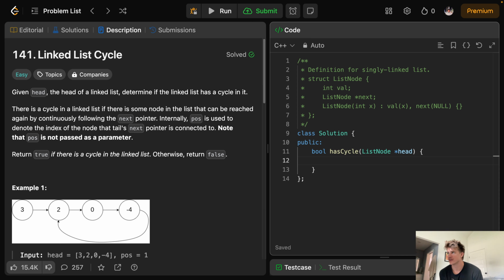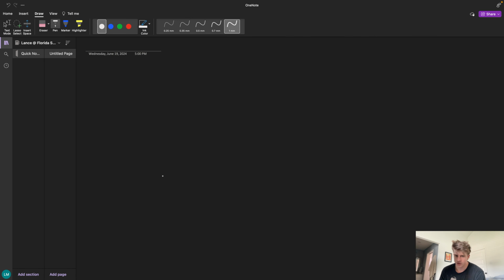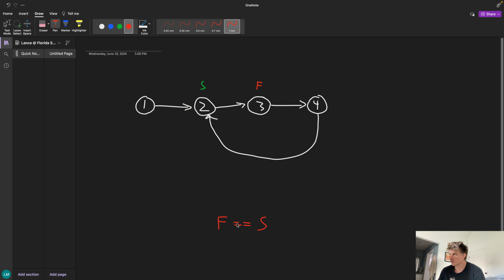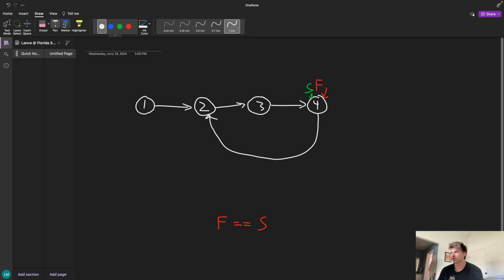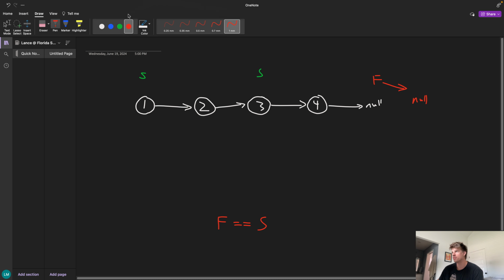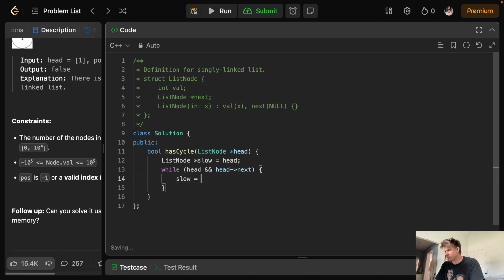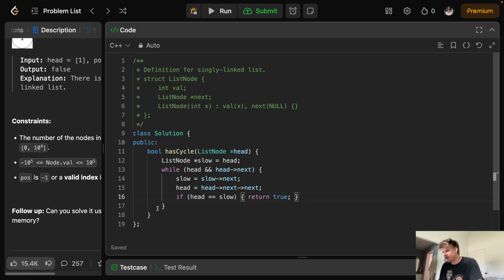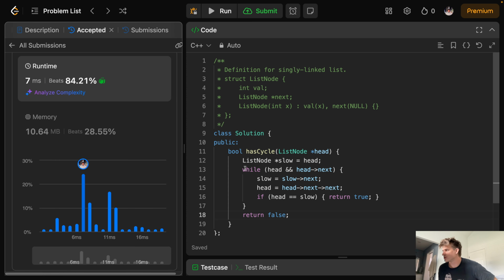LeetCode - Linked List Cycle - C++ Coding Interview